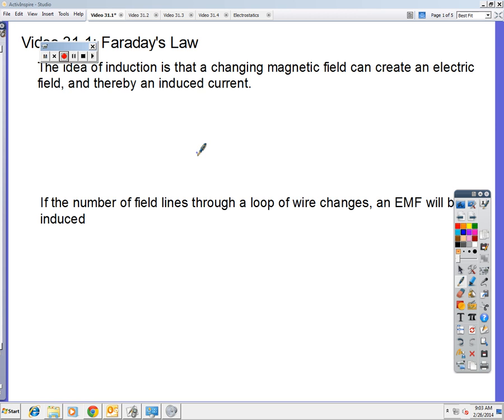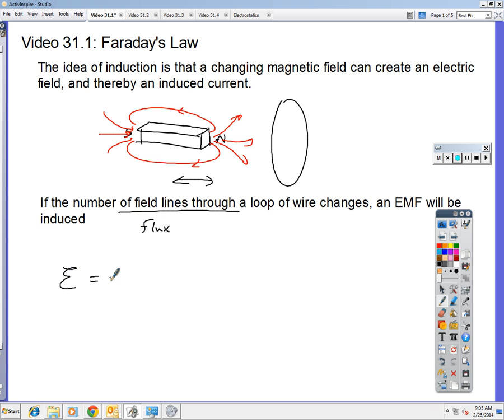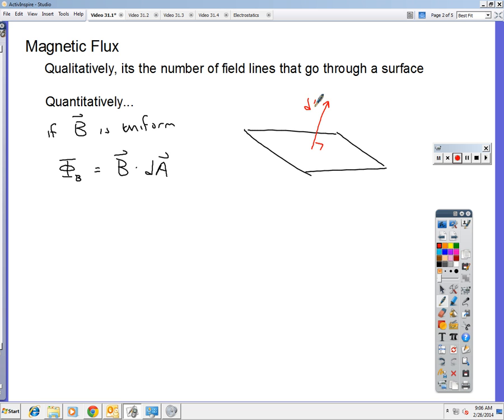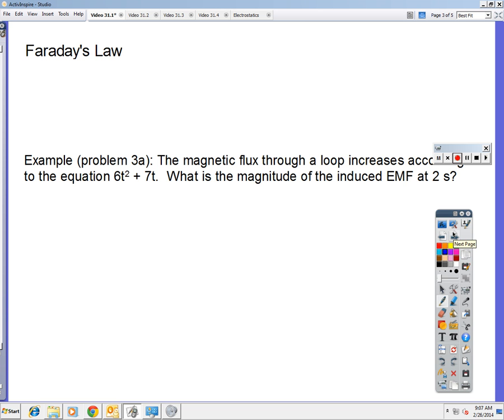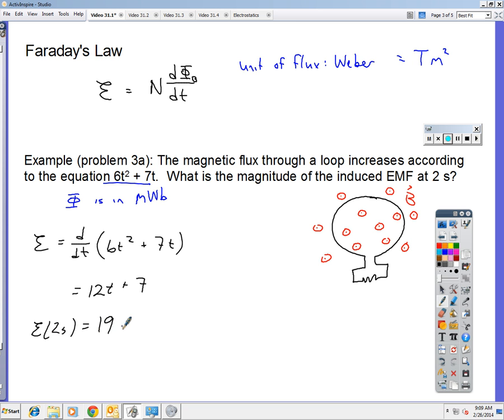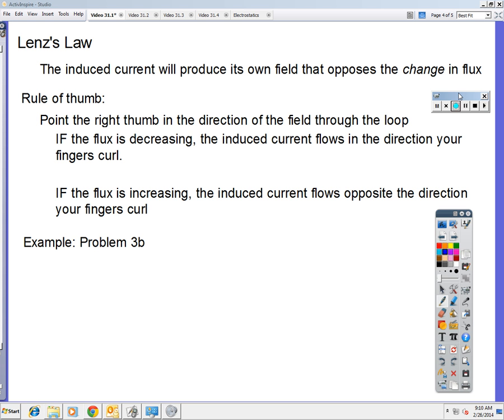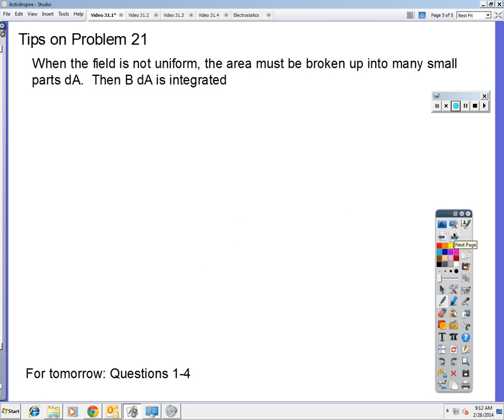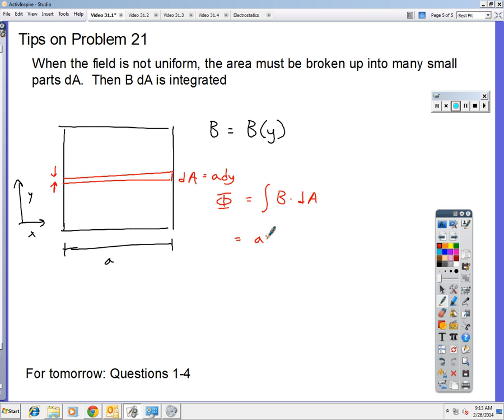Video 31.1: Faraday's Law and Lenz's Law